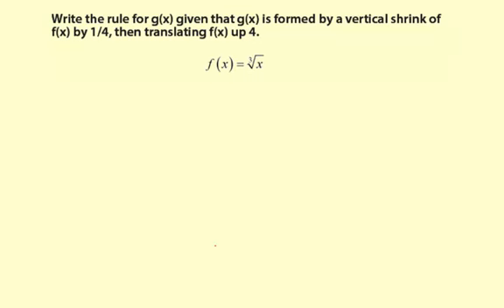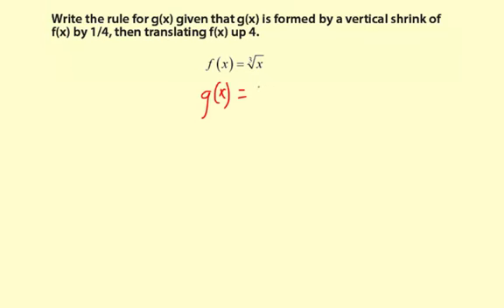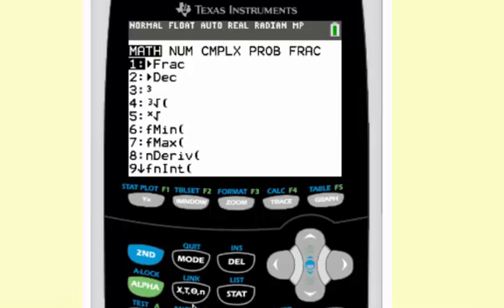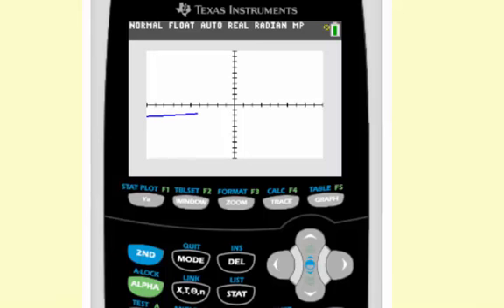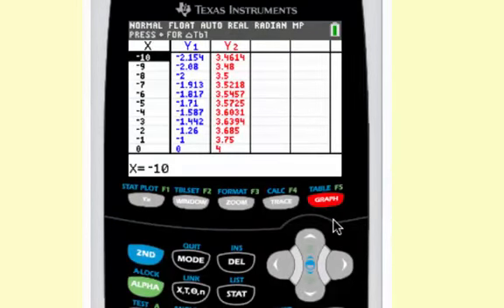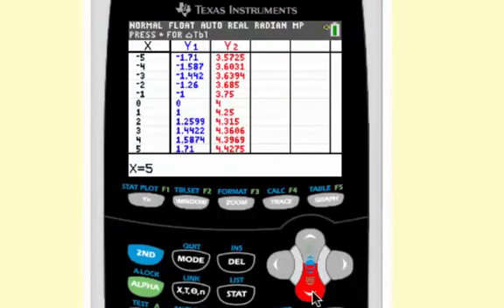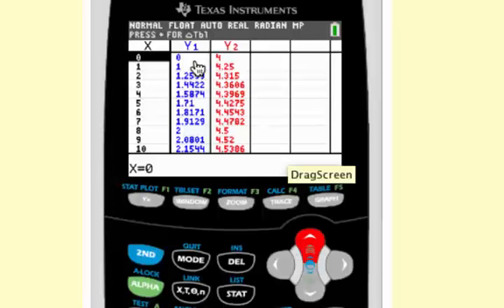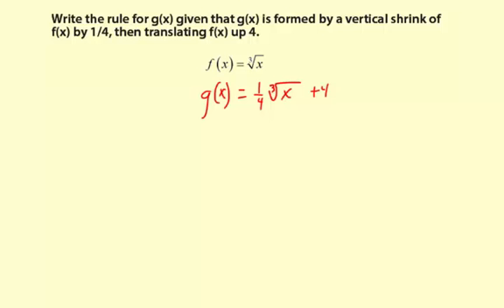11graphCubeRoot3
Transformations and cube root functions